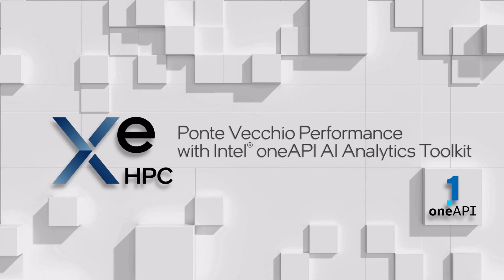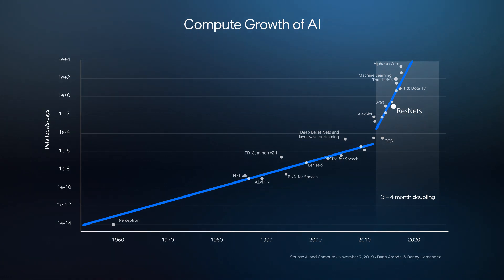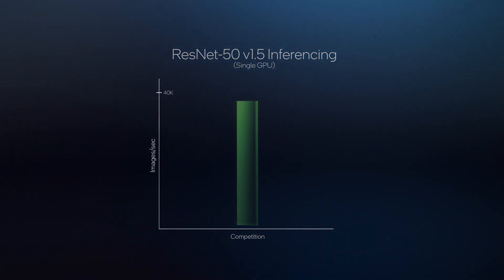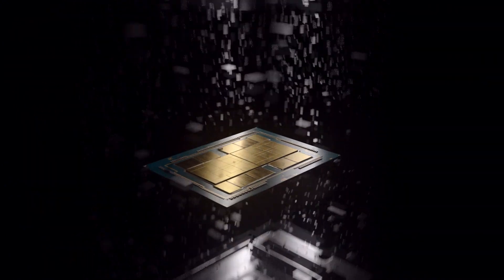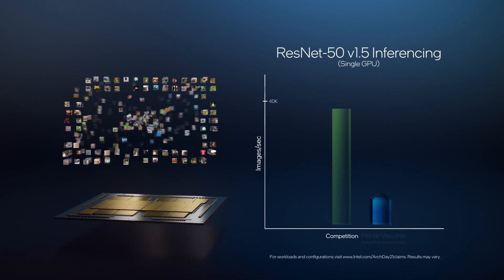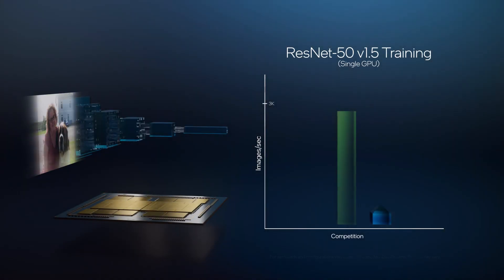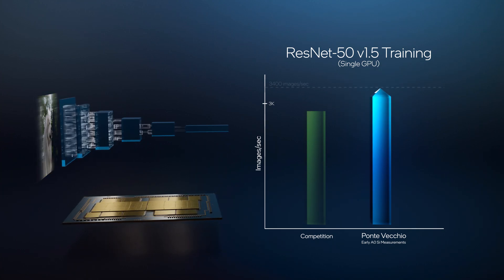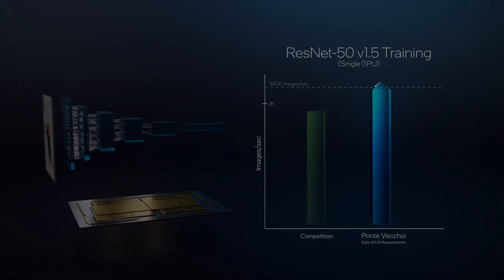Ponte Vecchio Delivers Leadership Performance | Intel Technology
At Architecture Day 2021 we unveiled Ponte Vecchio’s mix of cutting-edge process and packaging techniques is already showing promising results. We’re excited to share that early Ponte Vecchio hardware is already delivering leadership performance vs GPU competitors in training and inference on ResNet-50!